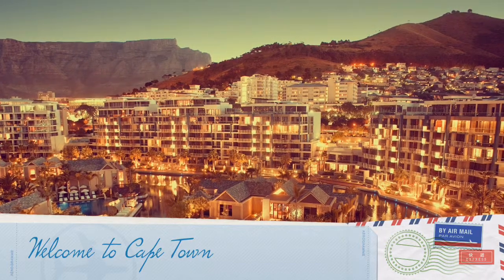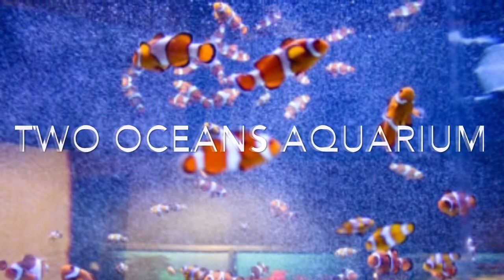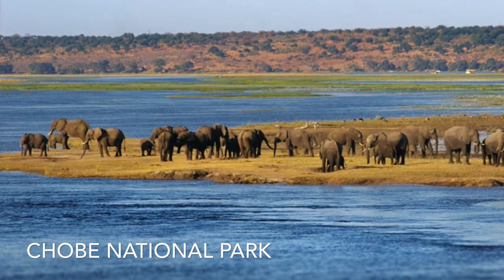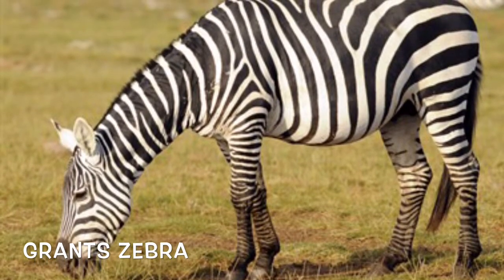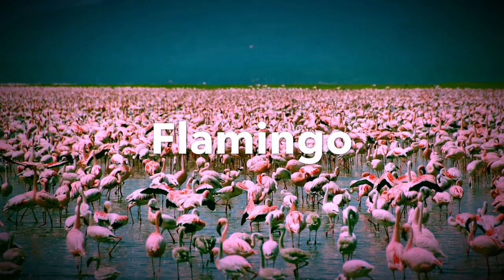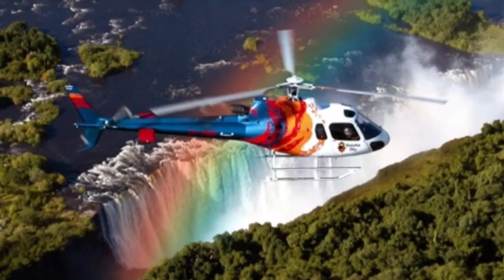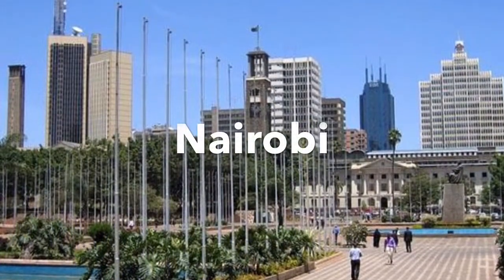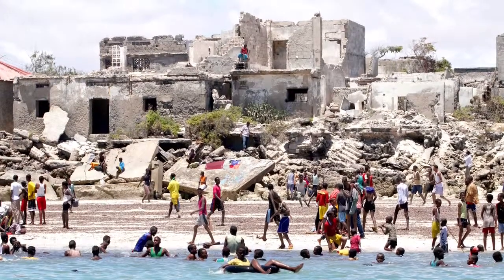Morgan Young's African Vacation